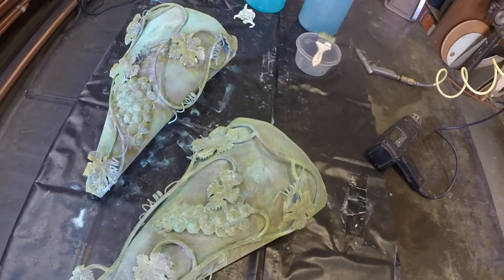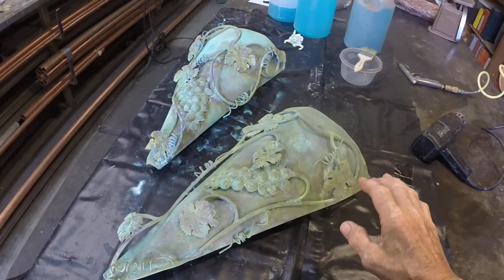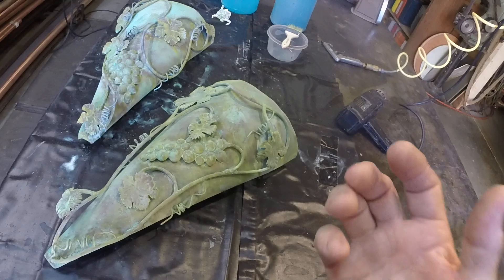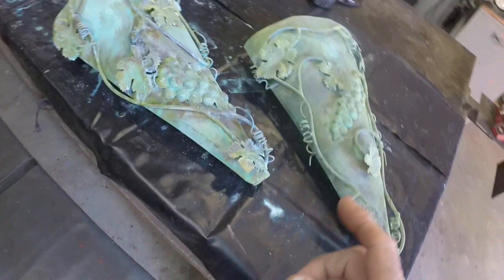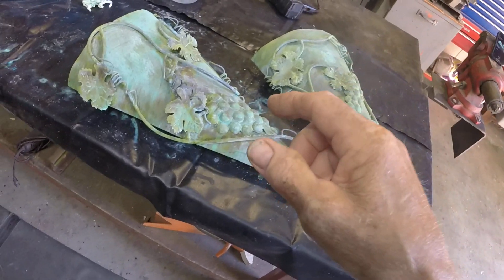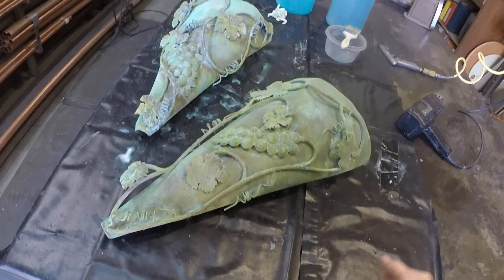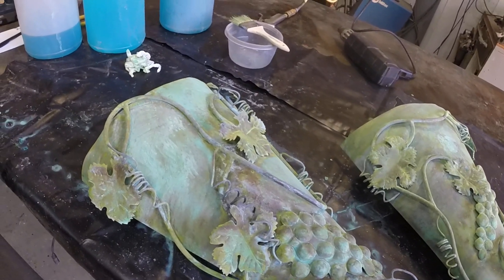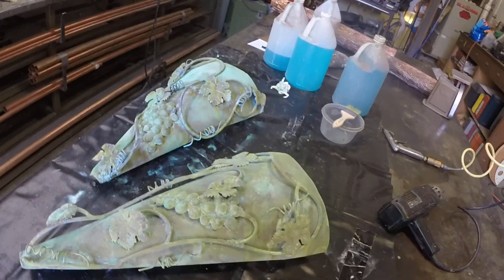Copper Gardens Copper Color Conundrum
The goal in this video is both to allow the client to know what we are doing, and also to educate a few who either follow my work or to help someone who did a search for "copper coloring".  Shown here, are two items made near 20 years ago by Copper Gardens.  These pieces have taken a color turn that is not good.  We are trying to correct this problem and this is the first video in that process.